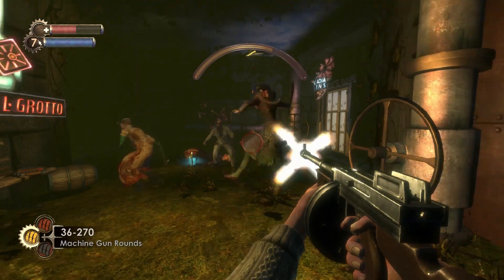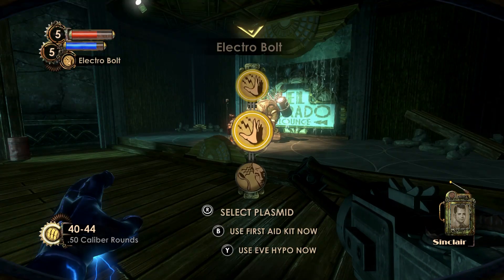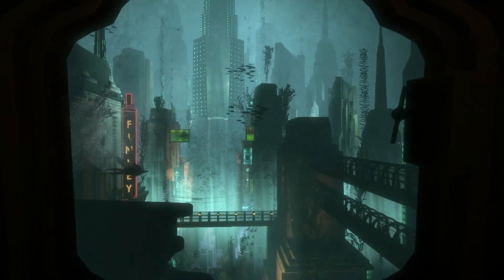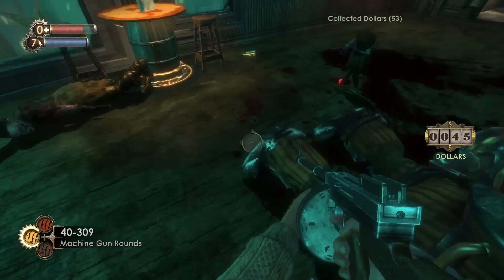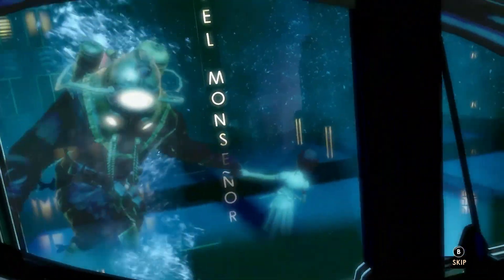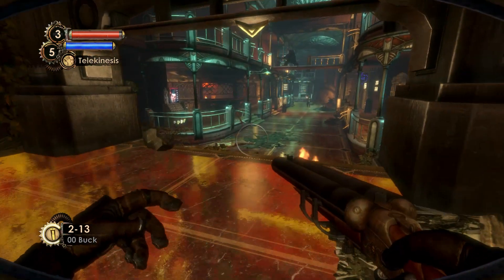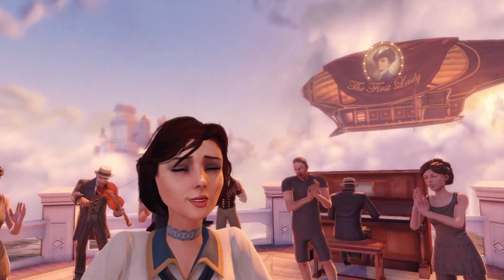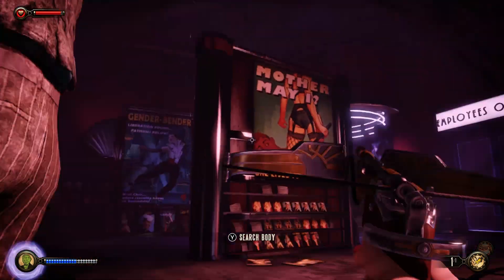Is Bioshock: The Collection for Nintendo Switch Worth It?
Bioshock: The Collection has finally made its way to the Nintendo Switch, with not one, but THREE games: Bioshock, Bioshock 2, and Bioshock Infinite including all the DLC. Now the question remains: is it a good port, or is it another botch job? Another good question is if it's worth the $50 price tag? Would you kindly sit down and relax as I answer this question? Of course you will.

Avatar created by Art of Jenbugg!

Intro assets by Alan Plummer!